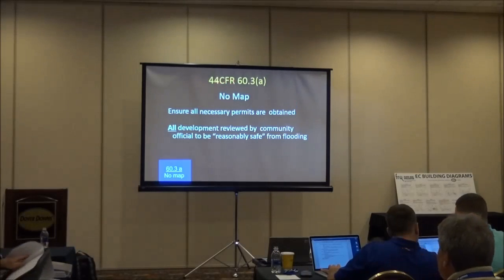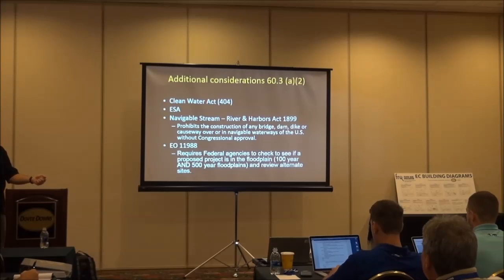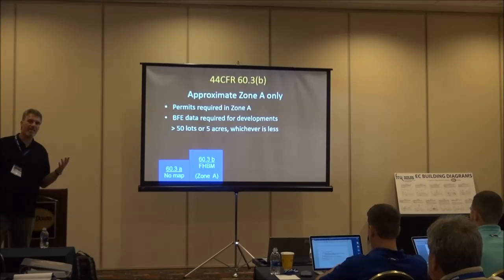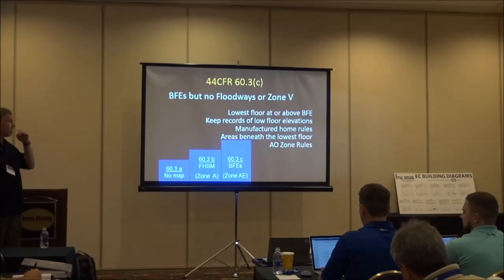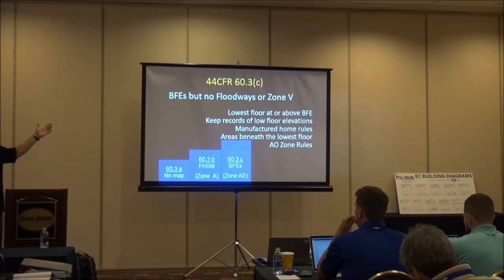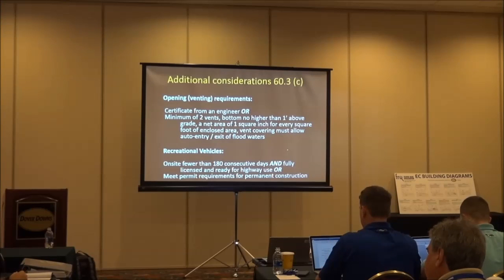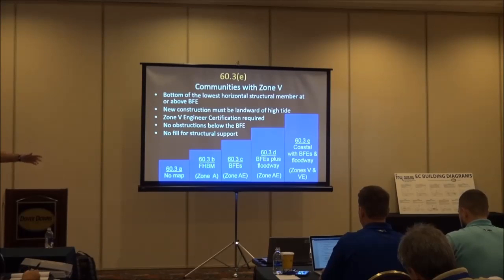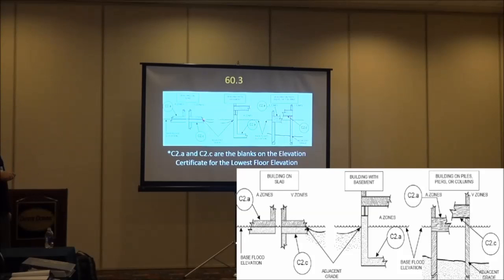Unit 5 NFIP Regulations